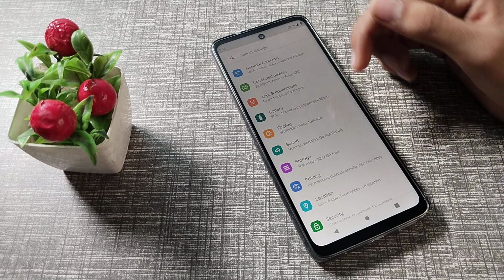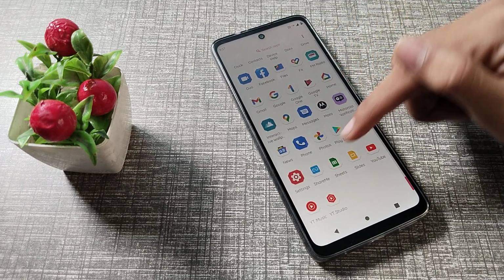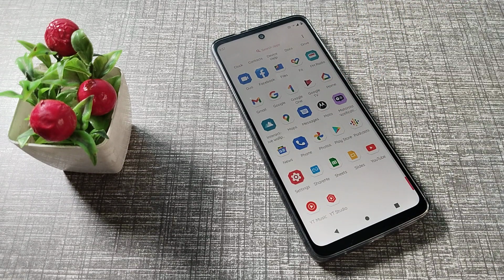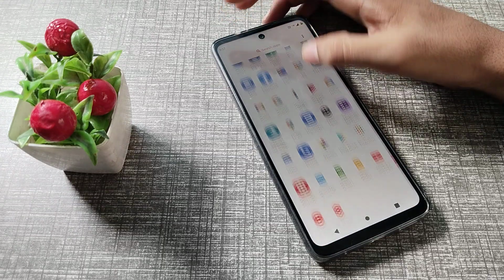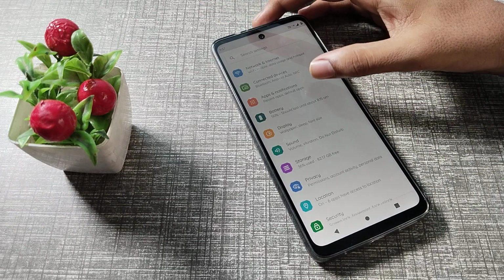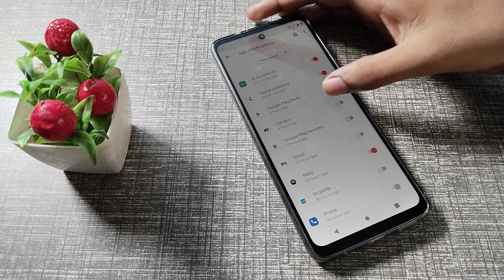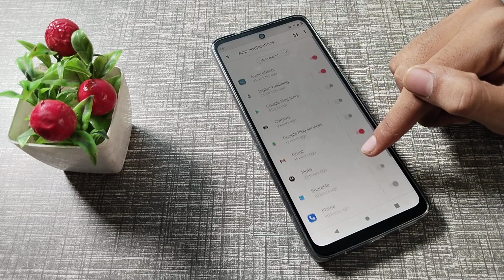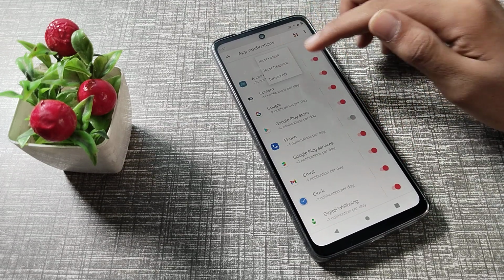How to on App's Notification in Motorola g42 phone